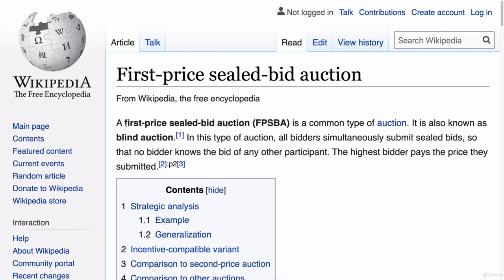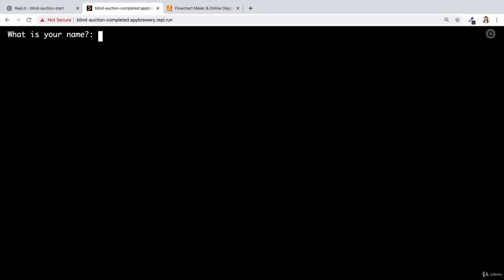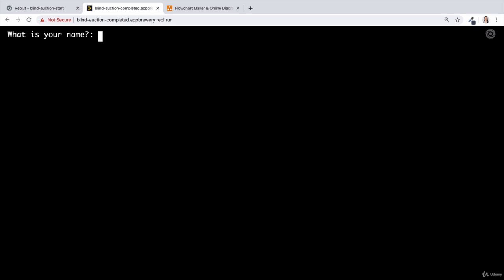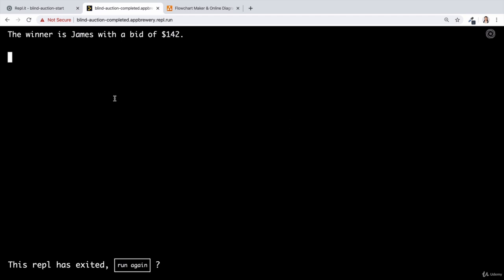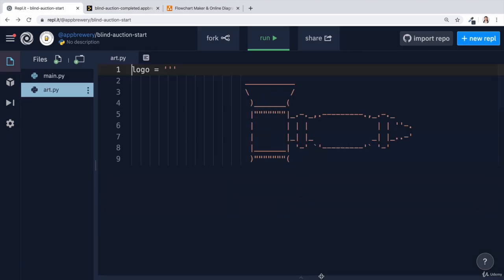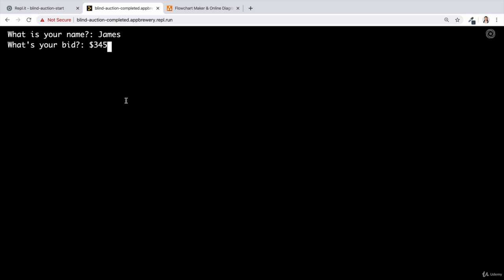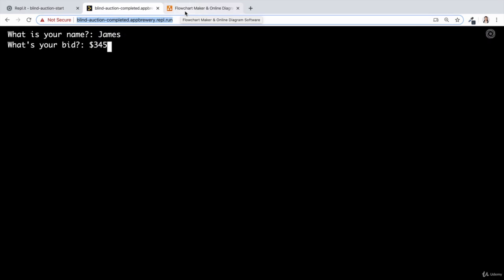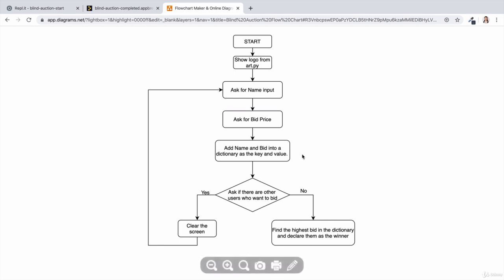DAY 9: Exercise 2: Part 1: The Secret Auction Program Instructions and Flow Chart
In “Exercise 2: The Secret Auction Program Instructions and Flow Chart,” the instructor introduces one of the most exciting projects so far in the course — a Secret Auction Program.

This lesson is where you begin combining everything you’ve learned — dictionaries, loops, functions, conditionals, and input handling — to build an interactive mini-application that mimics a real-world bidding system.

The video focuses on understanding how to break down a complex program into smaller, logical steps using a flow chart before writing any code. You’ll learn to visualize program logic clearly, just like professional developers do before implementing features.